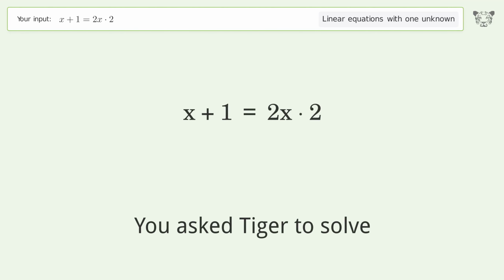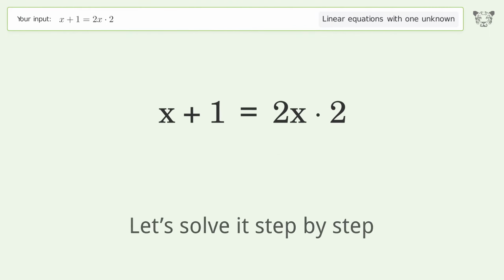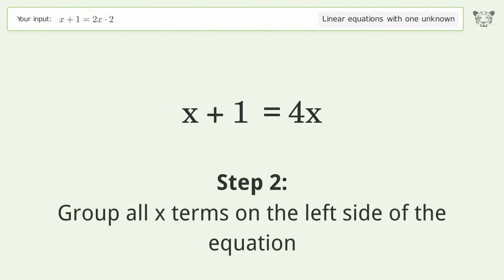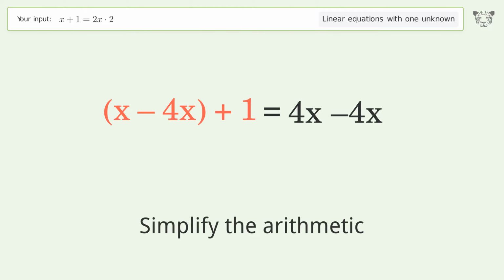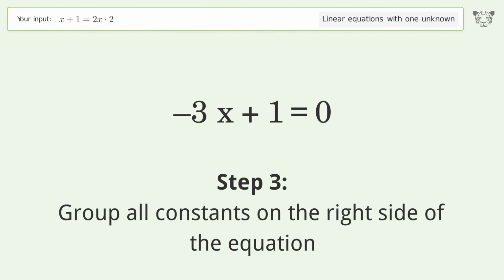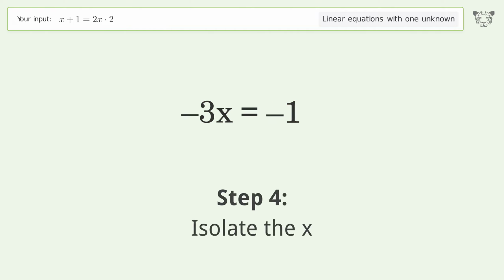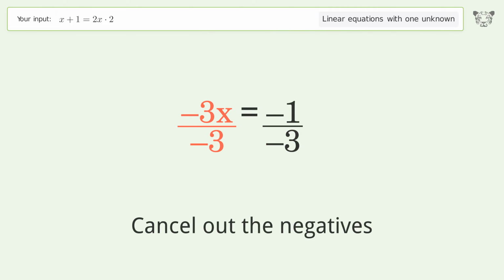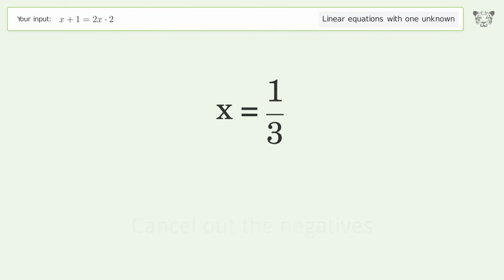Solve x+1=2x*2: Linear Equation Video Solution | Tiger Algebra